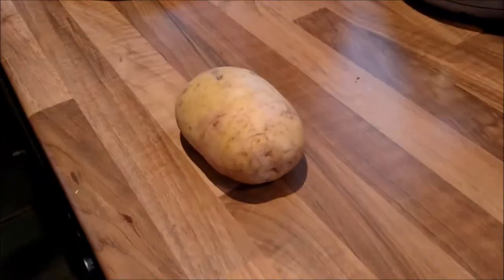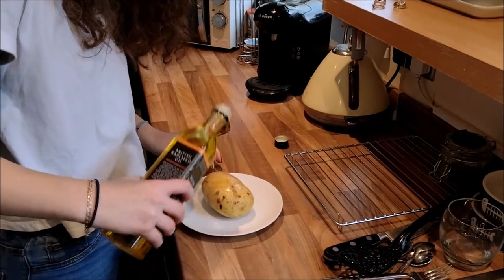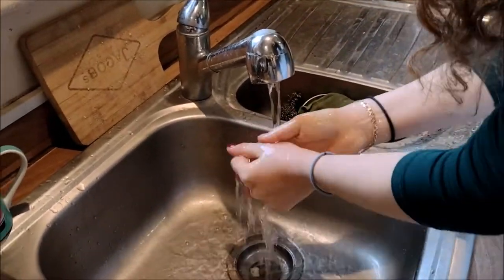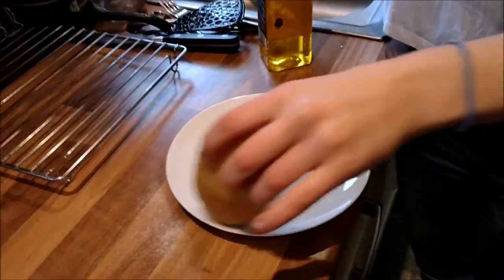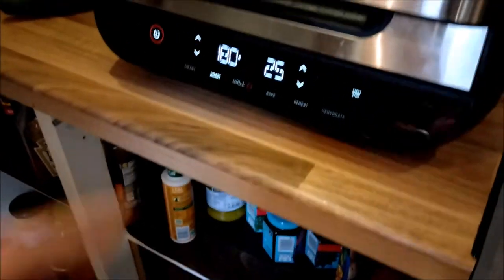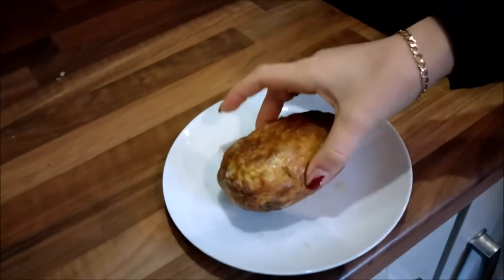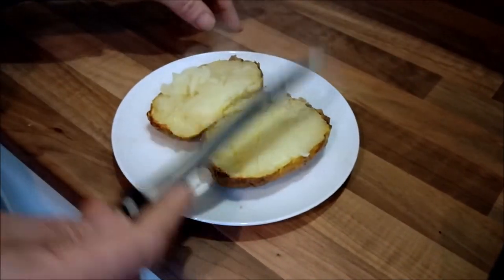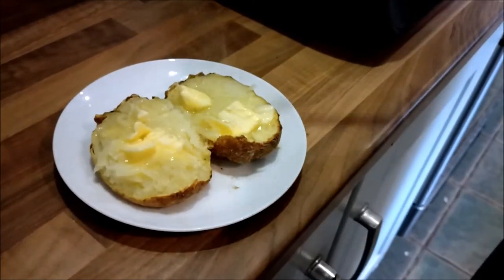Ninja Foodi Max Air Fryer and Health Grill Perfect Baked Jacket Potato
Ninja ag551uk cooking baked potato jacket potato in my Ninja Foodi Max Air Fryer and Health Grill Perfect Baked Jacket Potato Welcome to my channel, I hope you enjoy watching all the kayak fishing around the UK, mostly in the North Sea - in the sea and river, fishing for cod, bass, tope, dogfish, smoothound, thornback ray, whiting, wrasse and anything else I can target There's scuba diving off the North Norfolk Coast and Suffolk, wreck diving, reef diving, river diving, even Cenote Diving, in the Red Sea off Egypt, the Mediterranean off Malta and Gozo and in Mexico, Brazil, Lanzarote in the Canary Islands, Pembrokeshire in Wales, Swanage and Plymouth and of course the diving with sharks in South Africa. There's kayaking too, including surfing sailing and touring in the UK and abroad and a bit of snorkelling, Plenty of videos too of me fiddling with and driving my classic car, a 1973 Triumph Spitfire and other cars get a look in too. There's cooking, eating, travelling around various cities in Europe - Berlin in Germany, Naples and Rome in Italy, plus the Vatican; Sofia, Varna, Plovdiv and elsewhere in Bulgaria; Lefkosia / Nicosia and much of Cyprus, Krakow in Poland, there's Malta too. Istanbul in Turkey just outside Europe too, and Egypt around Hurghada. Further afield there's a bit of South Africa and Latin America with the Mayan Riviera of Mexico and Rio de Janeiro, Paraty and Isla Grande in Brazil. There's even a bit of Northern Ireland and parts of England mixed in with the nonsense of East Anglia in a camper van with my daughters! Thanks and regards, Mark